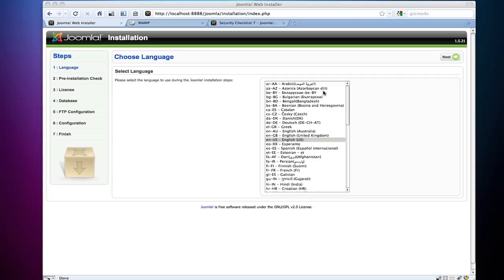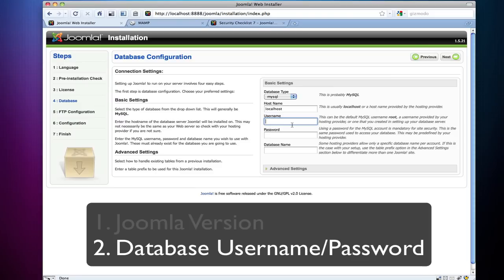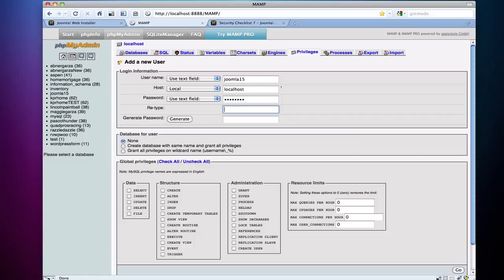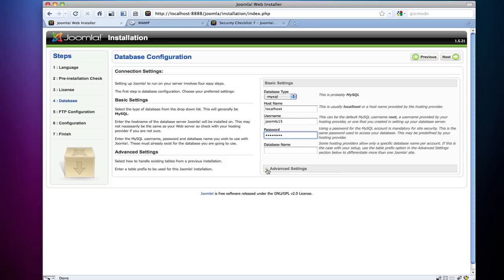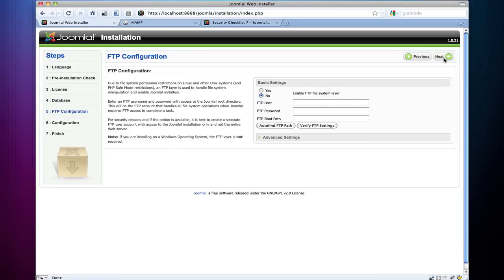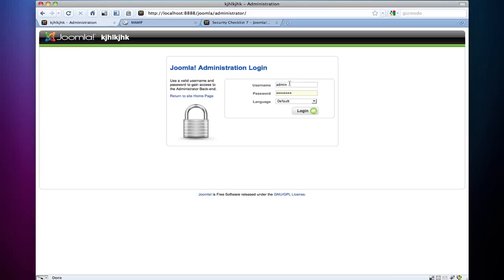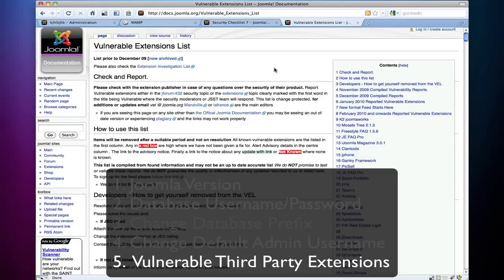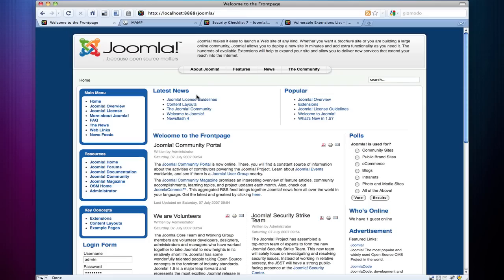Joomla 1.5 Security tips - DON"T GET HACKED!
1. Joomla Version
2. Change Database Username/Password from Root
3. Change Database Prefix
4. Change Default Admin Username
(by the way the default username is admin)
5. Vulnerable extensions list